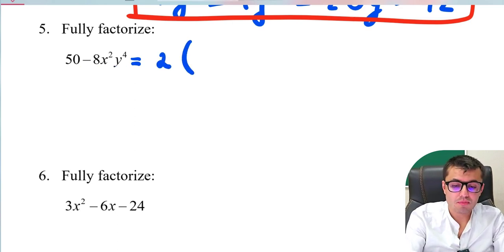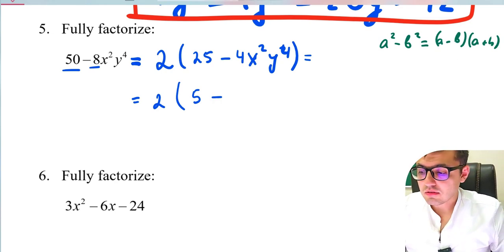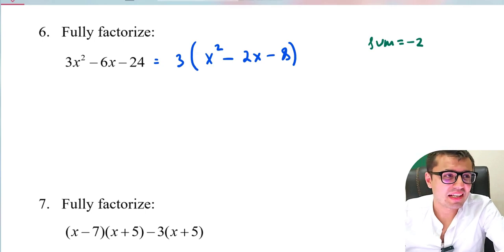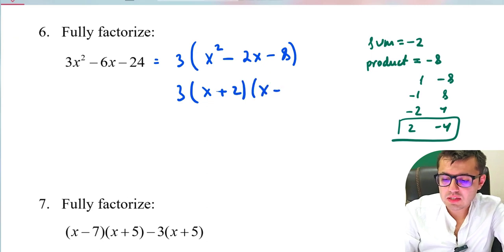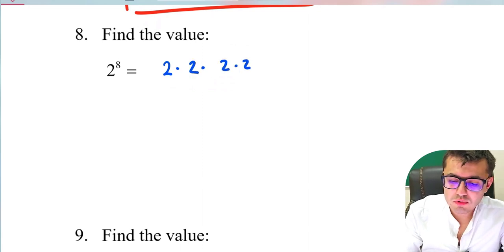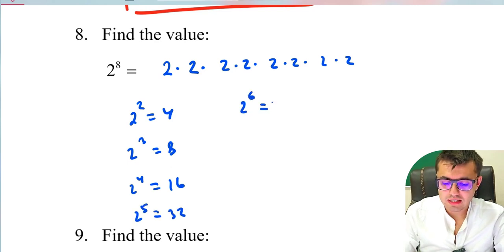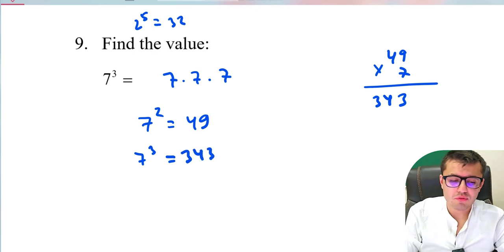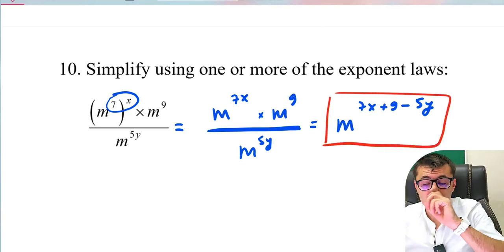IB MYP 5. Quiz 4. Part 2